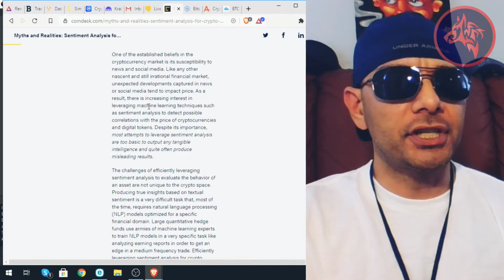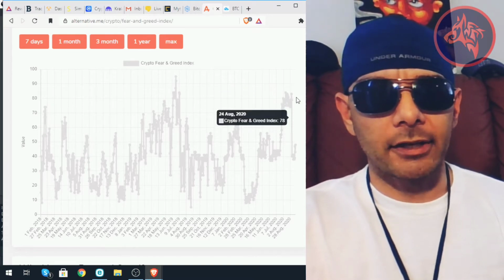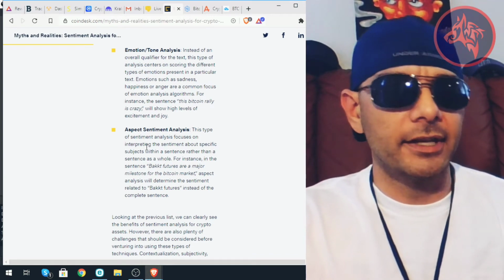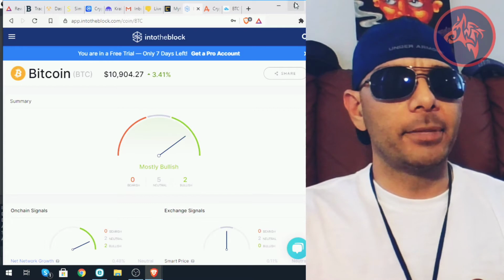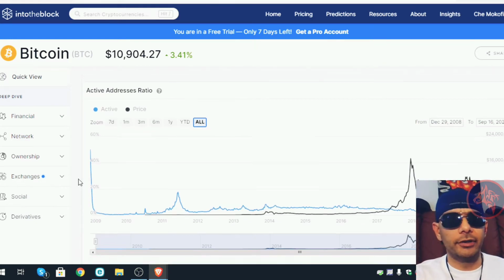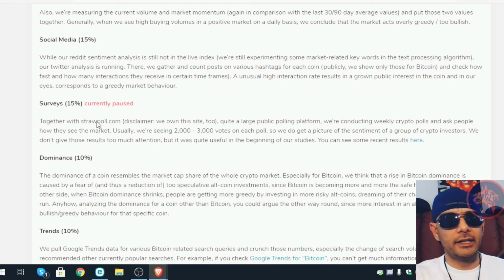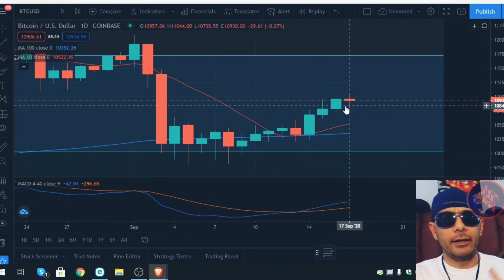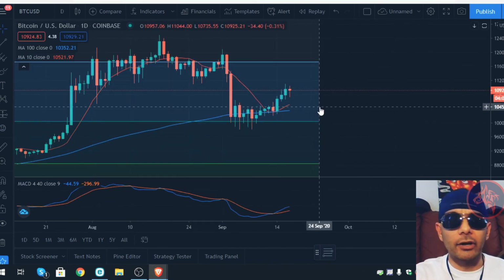SIMPLIFY YOUR CRYPTO TRADING & INVESTING!!! Part 3 - Sentiment Analysis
Content: Sentiment Analysis I use as Sentiment has three points to put weighted scores on each point & I also show other platforms you can use to help simplify your trading & investing probabilities.Sentiment is the first and last analysis I look over before making any trading or investing decisions.

Intro - 00:00
Laying The Groundwork 3 Point Sentiment Factors- 01:26
Into the Block Platform (ITB) - 07:50
ITB Sentiment Analysis (Focused Factors) - 08:51
Crypto Fear and Greed Index (Macro Factors and Calculation)- 09:56
BTC T/A NOW!!! - 10:24

It Has No Value To You But Has Great Value To Me. :)

BTC - 3ENcVdUjbiMYYDEM7PRPMvtxPjmdhueLhD

ETH - 0x38D822222B50E74a9c7fbc04D8B0f2C57A019bb5

Crowfunding Link Coming SOON on Startsomegood.com

Crypto.com -
to sign up for Crypto.com and we both get $50 USD :)

Crypto Dog To The Rescue

Keep Up The Grind!!!